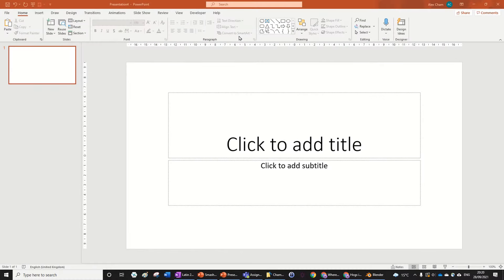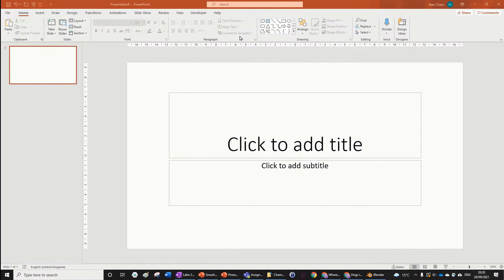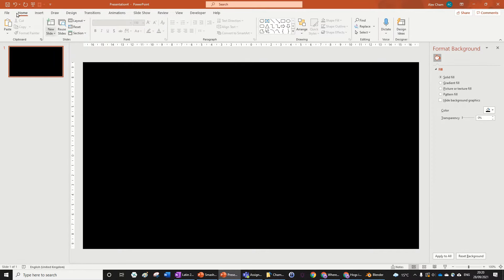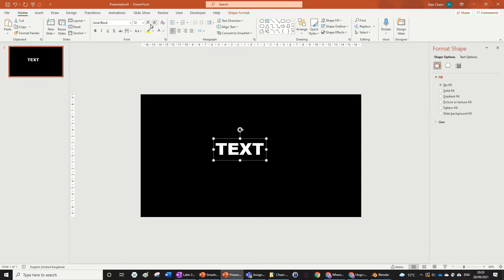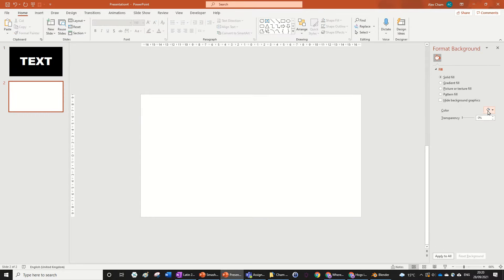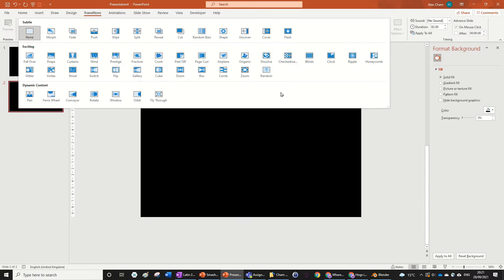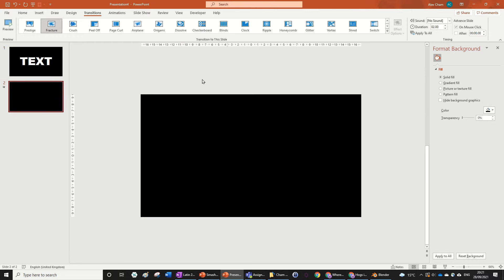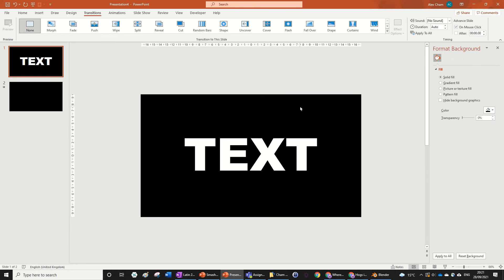AMAZING Smash Text Animation in PowerPoint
Learn this AMAZING Smash Text Animation now in only 2 minutes!

🔸 PowerPoint Tutorials
🔹 PowerPoint Animation